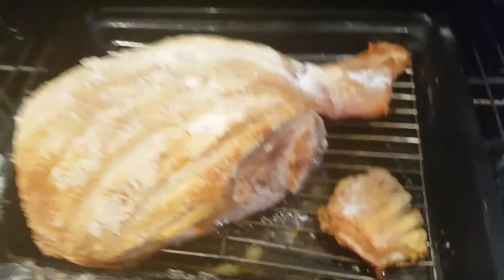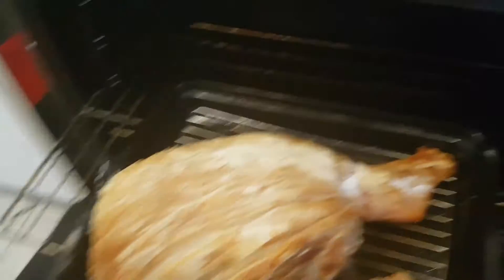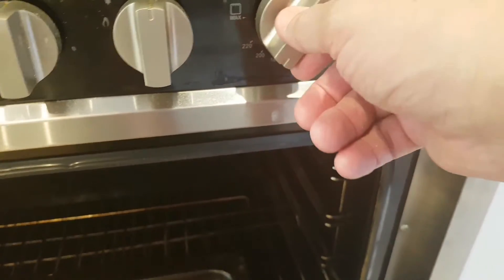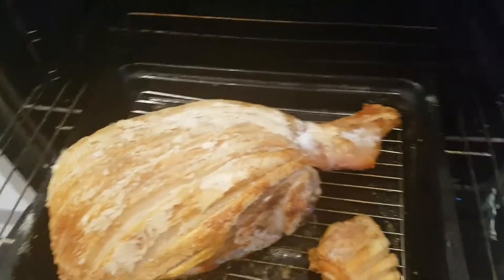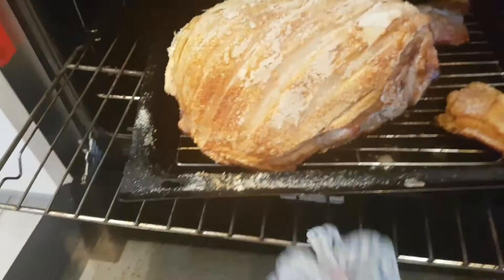Part three of pork roast